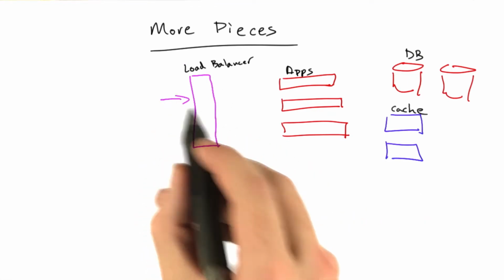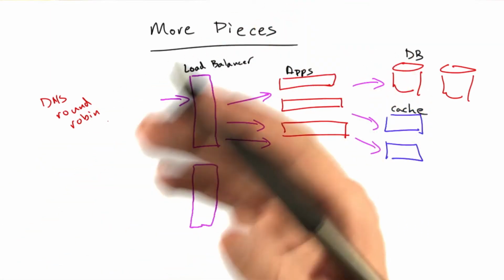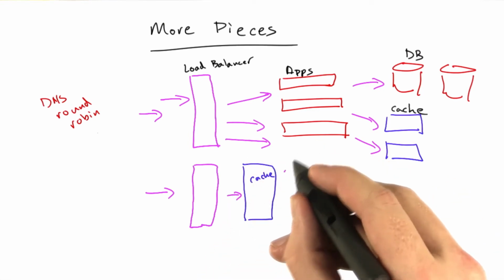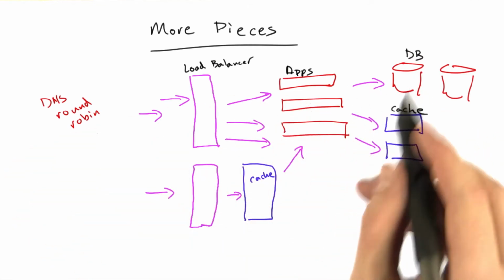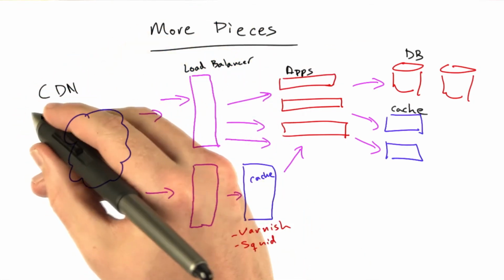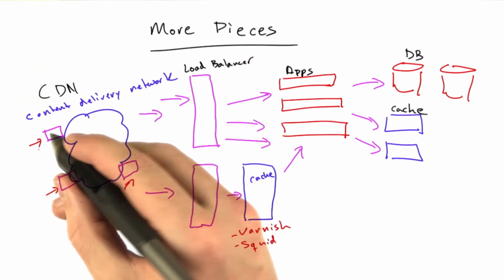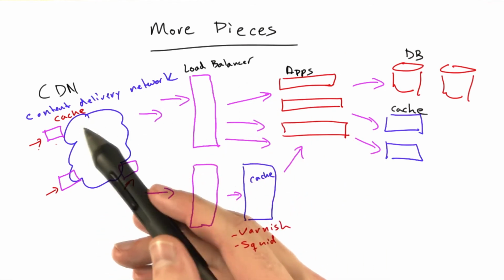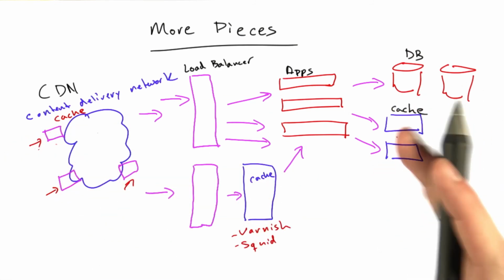Additional Pieces - Web Development